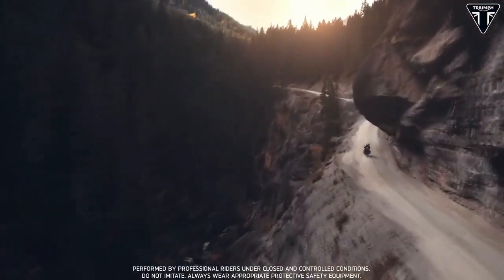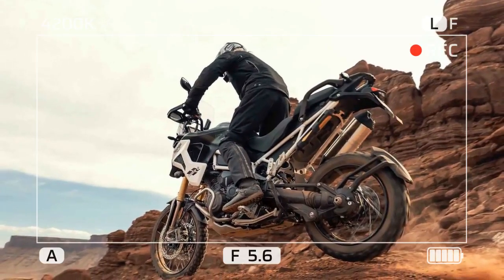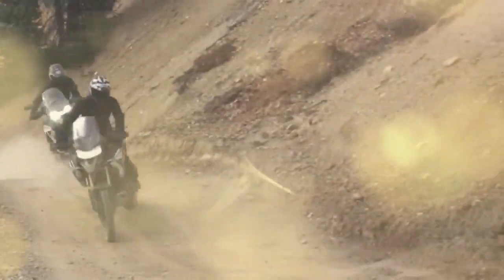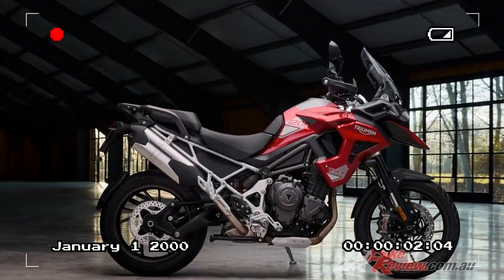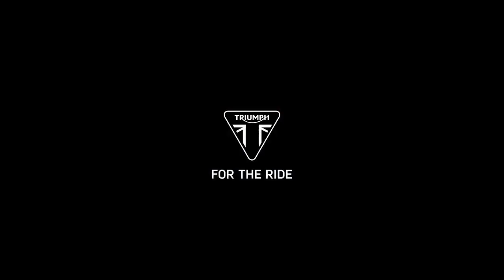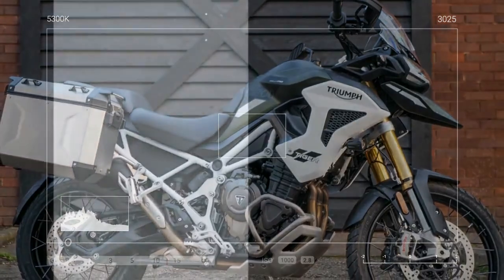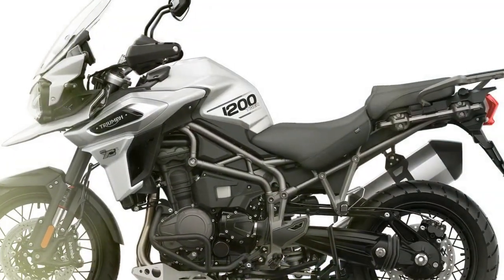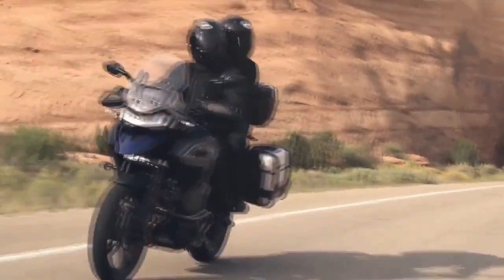2024 Triumph Tiger 1200, Setting the Standard for Adventure Excellence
2024 Triumph Tiger 1200, Setting the Standard for Adventure Excellence

1. We use trusted media sources in loading news and narrative content that we provide, in order to maintain accuracy and facts. We also include sources as references. please visit the sites we provide for more in-depth information related to the information or discussion we raise.

2. The material we use in making this video, is free and non-copyrighted content, or Creative Commons content, with fair use of content. If there is a problem or material that we use in the video in this channel, or there is a discussion about future business.

Thanks,